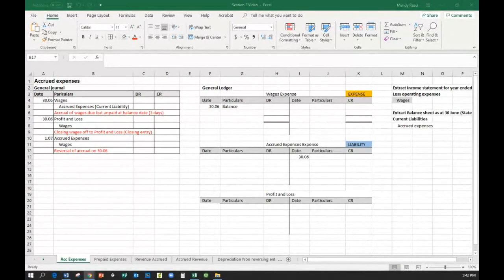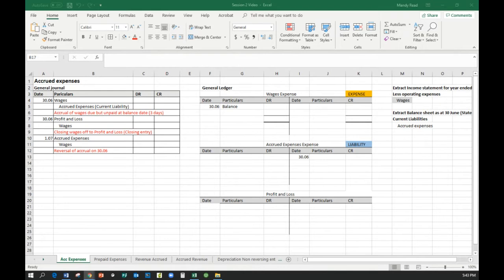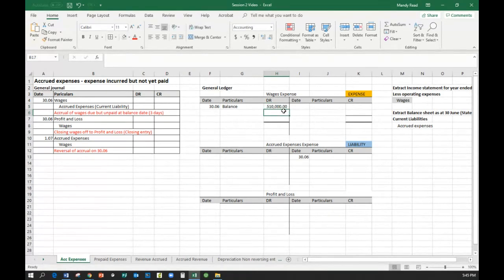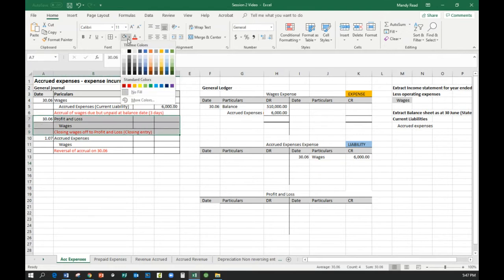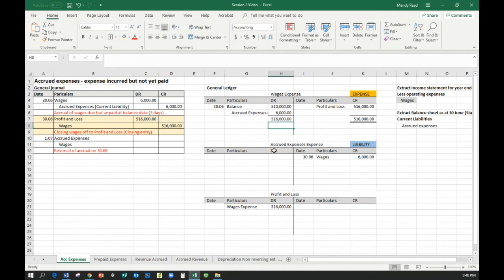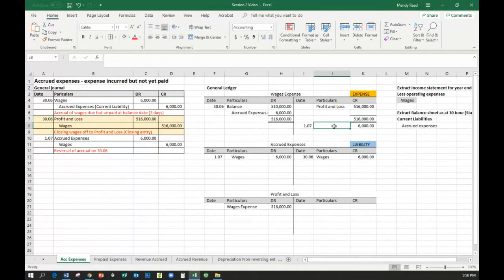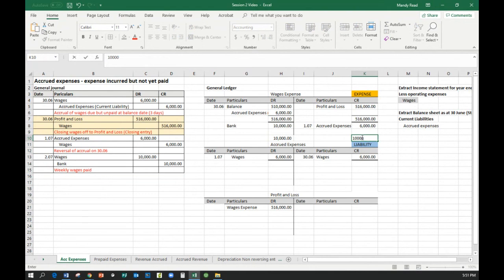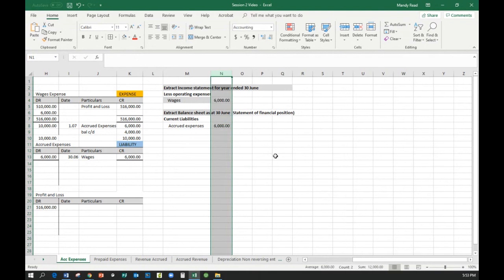Accrual Accounting, matching principle and accrued expenses